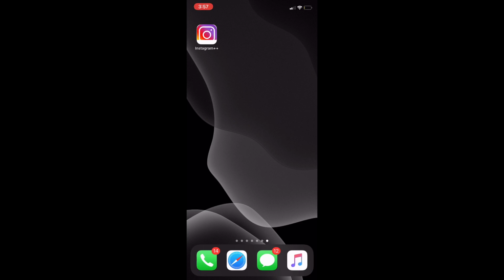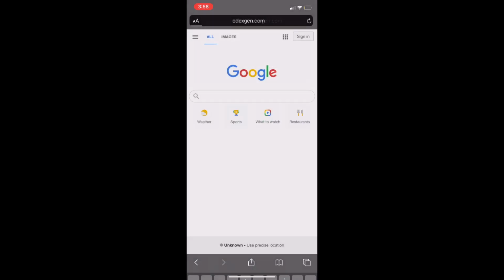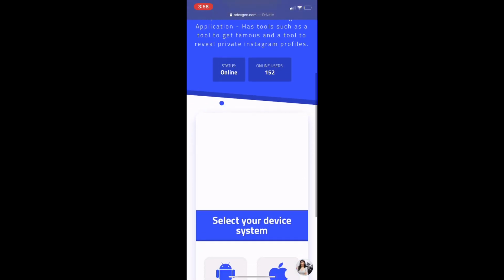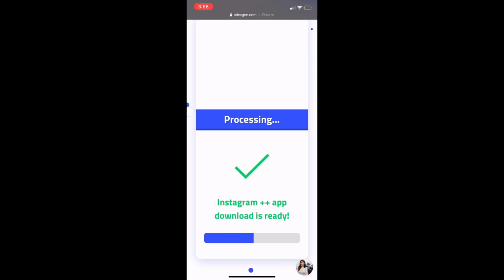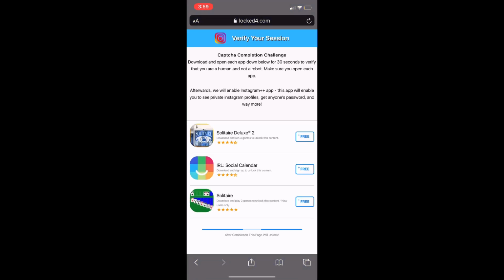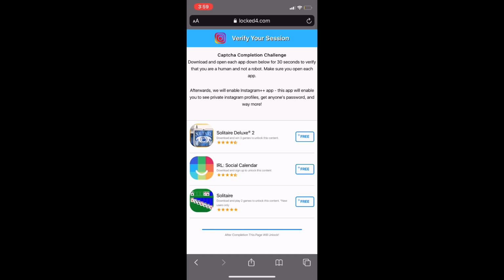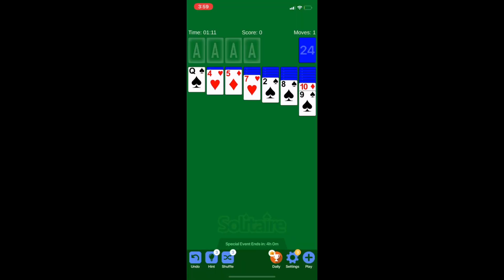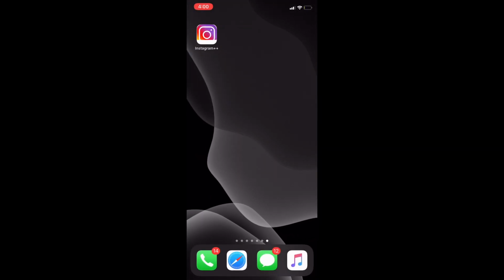How to View Private Instagram Profiles - NO NEED TO FOLLOW THEM!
Hi guys, so In this tutorial I will be showing you all a method I found that allows you to view all private instagrams without actually having to follow the account! As most of you know private instagrams require you to follow the account before you can view and you also have to be approved by the owner of that account to view it as well, so with this method you can surpass that and unlock the Instagram without them knowing!

The steps to get this hack to work are very simple however, I am quickly going to go through them for you! So basically the tutorial will send you to a website (shown in video) and on that website you only have to type in your email from there the Instagram++ app will download, on the app simply type in the username of the account you’re trying to get into and it’s as easy as that!

Like I said, the process to get this to work is extremely easy and straightforward however if you’re having any issues please comment down below so I can personally help you out and if you would rather talk personally comment your social media username and I’ll reach out to you personally!